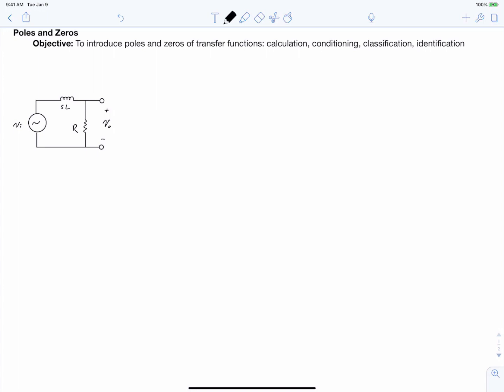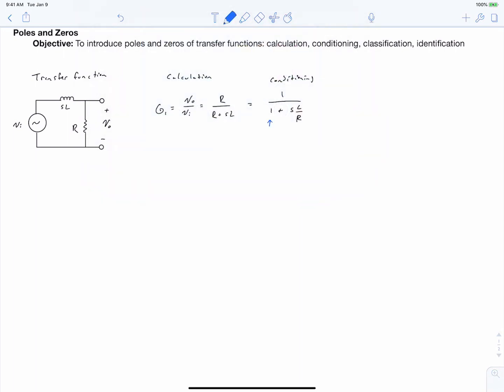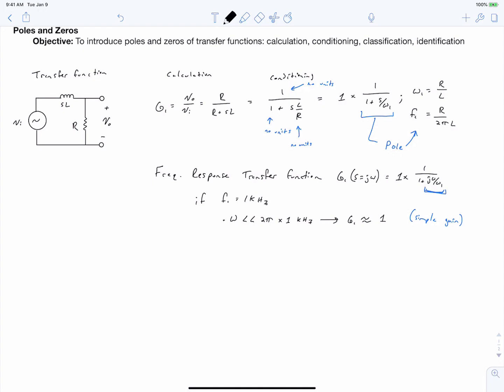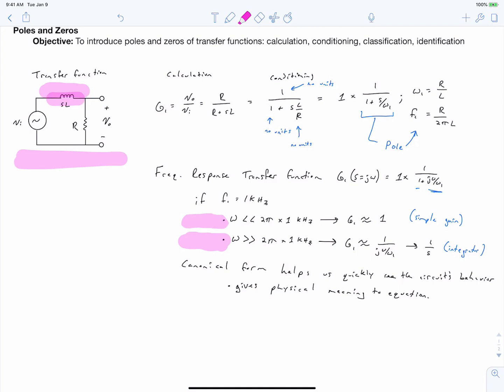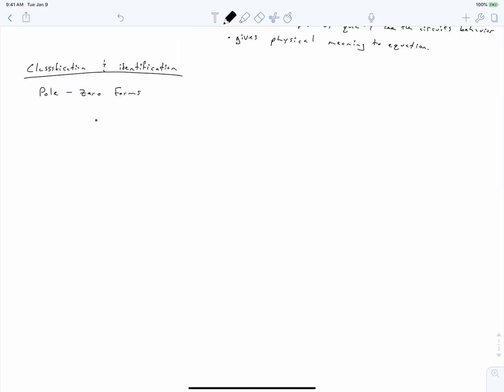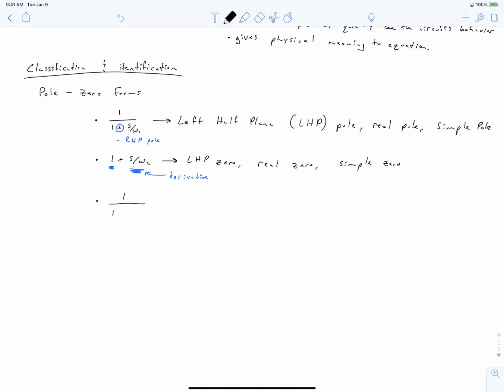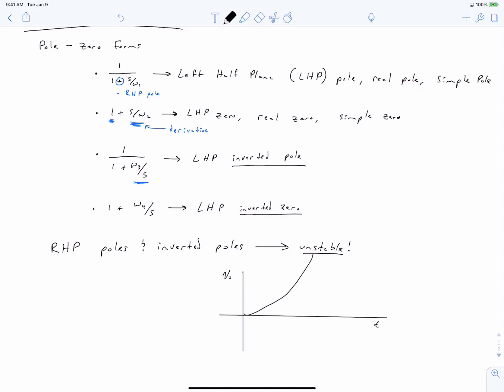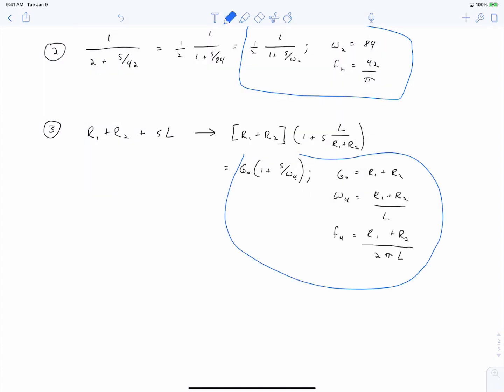Power Electronics - L16-1 - Poles and Zeros